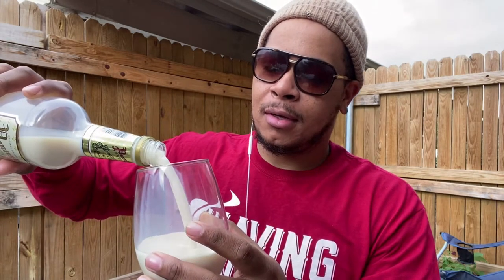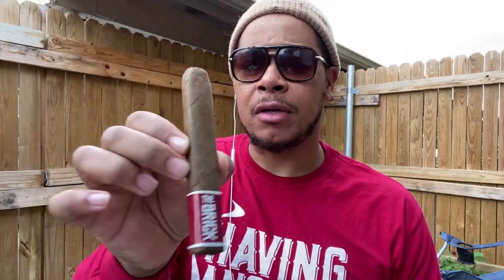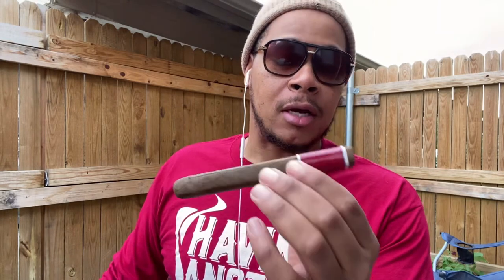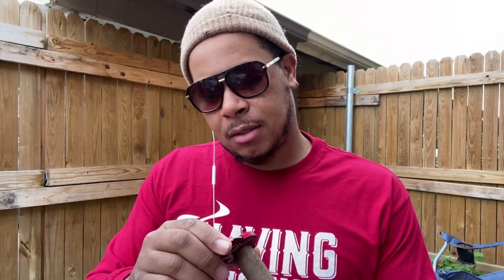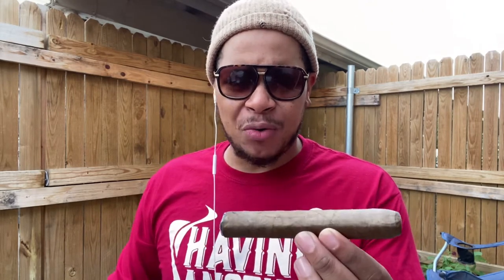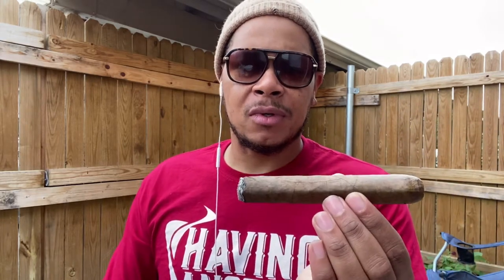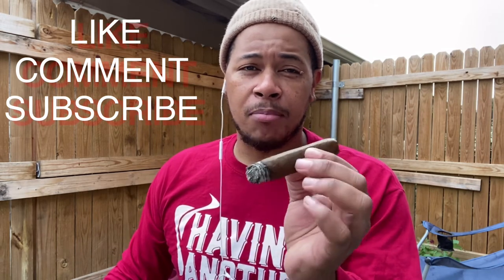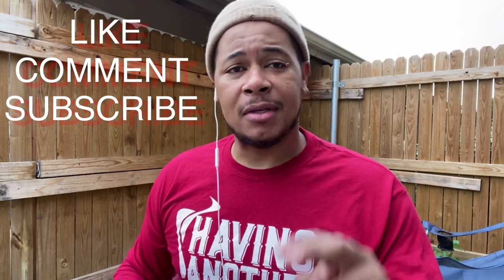The Brick BFC Cigar Review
Double Toro 6*60
Origin Nicaraguan
Wrapper Ecuadorian Sumutra
Binder Honduras
Filler Honduras and Nicaraguan